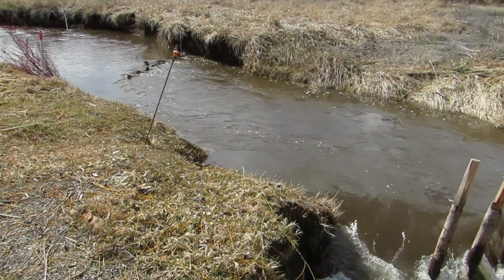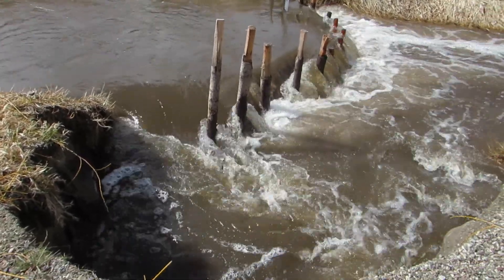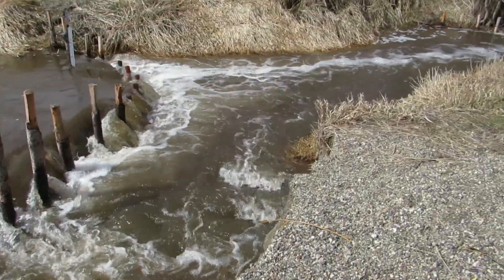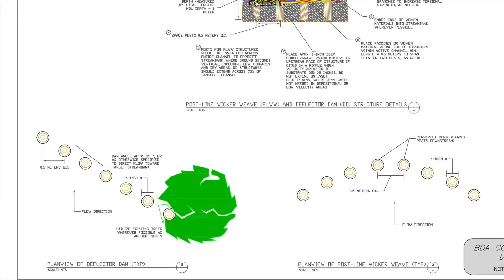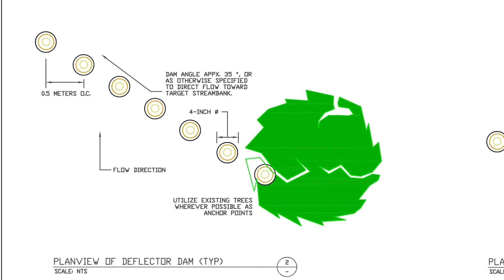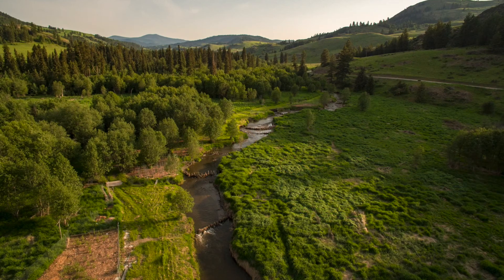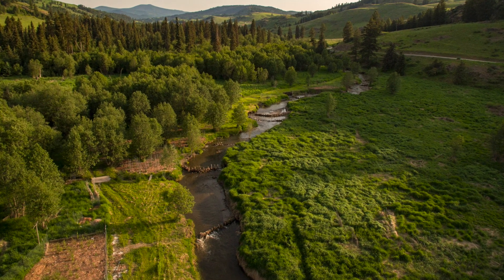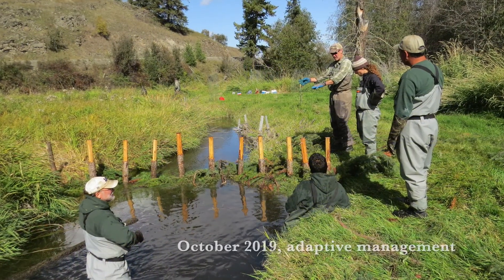Triple Creek Virtual Field Guide Q.3: How are these BDAs designed?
This segment of OHA's virtual field guide for restoration practitioners describes the three BDA structure types we have installed at Triple Creek: mainly channel spanning dams and deflector dams, but also more recently, depositional triangles. We discuss how each BDA design type is intended to function -- how they each interact with the flow of water and transport of sediment in the stream.

This series of short videos provides the information that practitioners would normally get from an in-person, on-site tour and BDA weaving training at Triple Creek. The videos are structured in question-and-answer format.